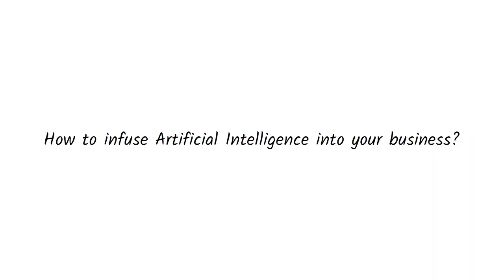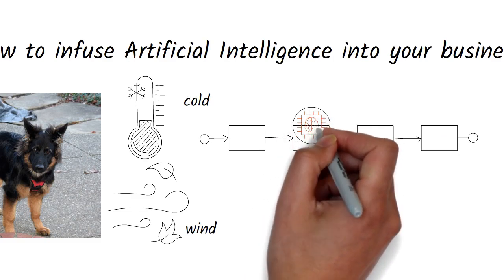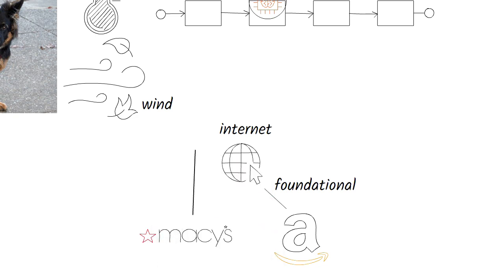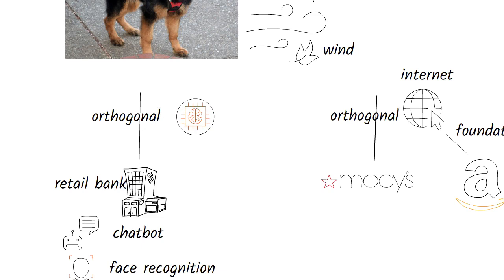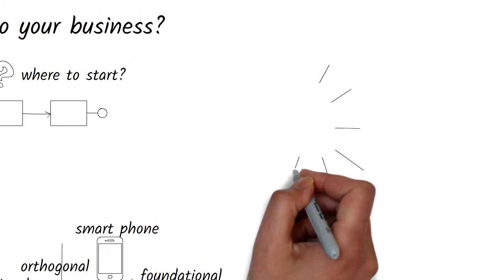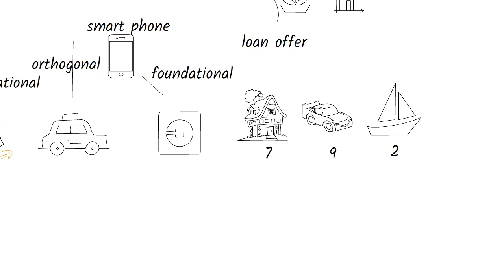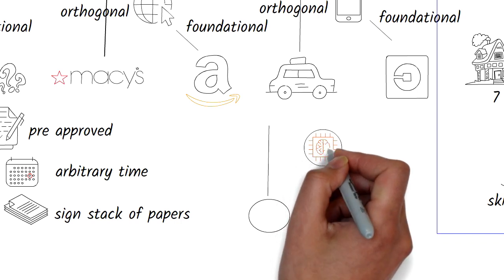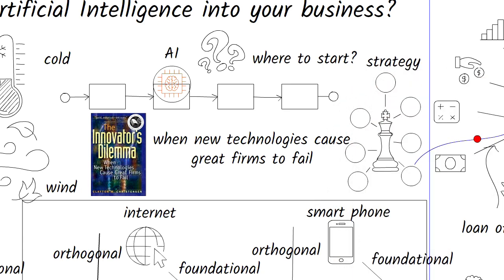Two Ways to Infuse AI into Your Organization - how businessleaders and architects should think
There are two ways to treat AI - one is simply an add on, and another is a foundational change.  In this video, I walk through examples of both so you can choose the right option for your organization.

These are options that business architects could explore.

I speak on the topics of architecture and AI, help you integrate AI into your organization, educate your team on what AI can or cannot do, and make things simple enough that you can take action from your new knowledge.

I work with your organization to understand the nuances and challenges that you face, and together we understand, frame, analyze, and address these challenges in a systematic way. Ultimately you'll align with your strategy, and transform to thrive in the future.